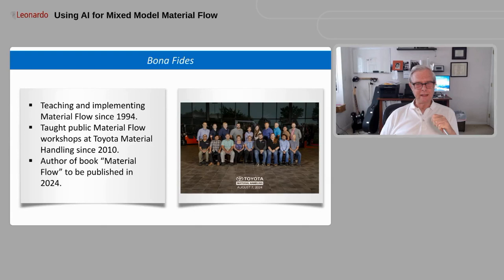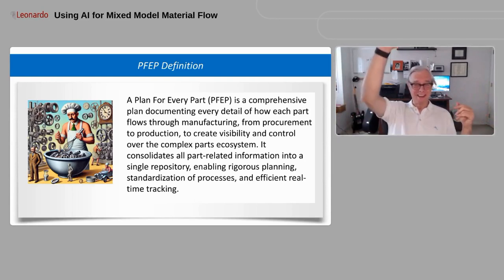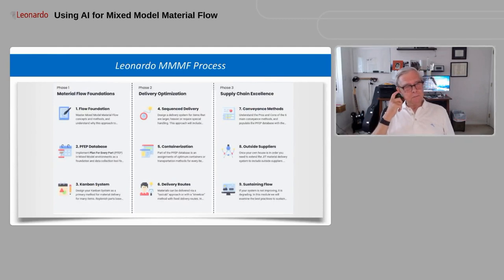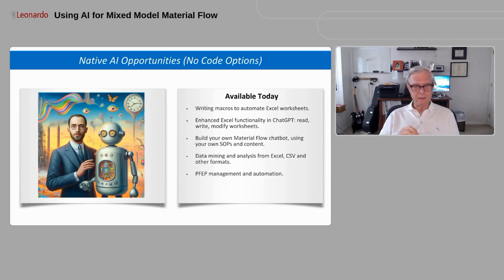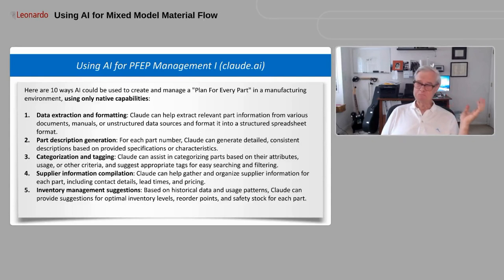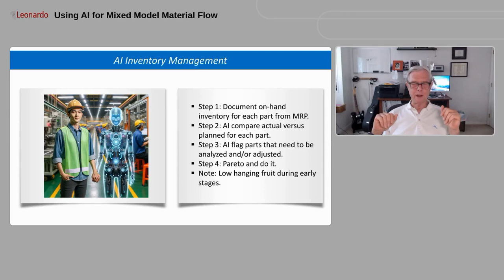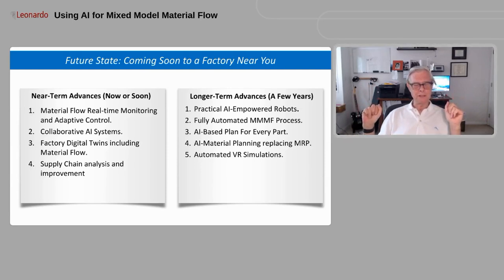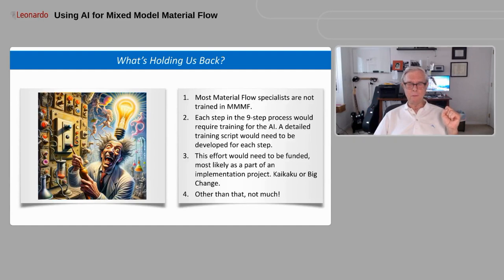Using AI for Mixed Model Material Flow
About the webinar:

One of the biggest challenges in creating a high-performance Mixed Model production environment is the design of the Material Flow system. The more product variety that needs to be built, and the frequency of switching from one model to another, makes the smooth delivery of materials to the various Points of Use a tough job. It is possible, however, and we have documented the steps in our Mixed Model Material Flow roadmap.

That's not to say, however, that the design of a world-class Material Flow system is easy or fast. There are a lot of decisions to be made, and especially a lot of items to plan for, store, recieve, inspect, and deliver to the right locations not too soon or too late. It's no wonder that one of the early uses for computers was for the management of materials using the early MRP systems developed by IBM.

But...there is a new sheriff in town to streamline the work; AI tools that either can be used right now, or will be available in the future. In this webinar we'll look at both.

Material Flow Prior to AI

Material management and planning was one of the first targets for automation. The joke (not very funny) was that IBM invented MRP so that it could sell more computers, since the application was so processor intensive. We'll look briefly at the history of MRP, and the need for it today.

AI: What is Possible Right Now

This is a quickly evolving target, the focus will be on how AI can be applied to the Material Flow roadmap right now, to speed up its implementation, improve the quality of the material data, and make better decisions. Specifically we'll be examining the creation and maintenance of a robust Plan For Every Part database with the help of AI.

AI: Coming Soon to a Factory Near You

In this section of the webinar will take a dip into the possibilities that are not yet available but could be here soon related to Material Flow. We'll be relying on the solid and trustworthy information coming from YouTube channels and AI newsletters about what to expect.

The integration of AI into Mixed Model Material Flow represents a significant leap forward in manufacturing efficiency and flexibility. Current AI capabilities are already transforming the way lines are designed, offering enhanced demand forecasting, dynamic line balancing, virtual simulation, quality control, and resource optimization. Looking ahead, the potential for AI in MMMF is vast, with advancements such as AI-capable robots, integrated use with existing MRP systems, and collaborative AI systems poised to revolutionize the field. By embracing these technologies, manufacturers can create more adaptable, efficient, and resilient production lines, meeting the ever-evolving demands of today's market.